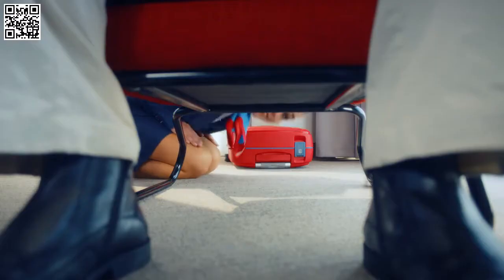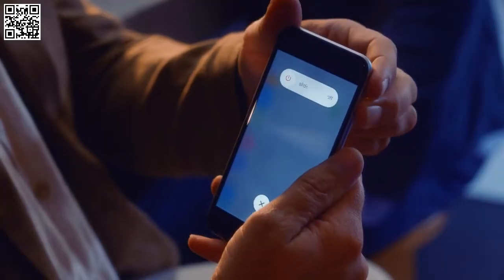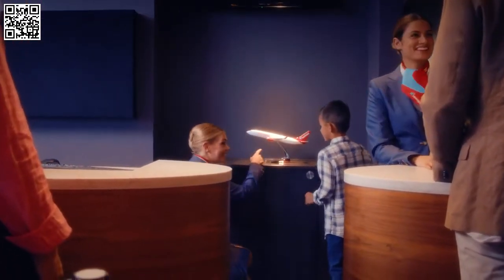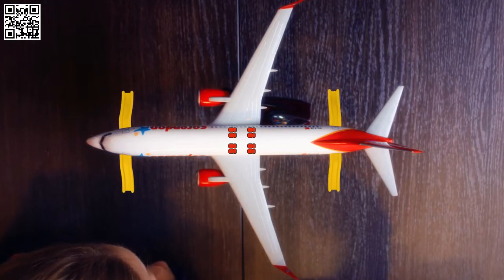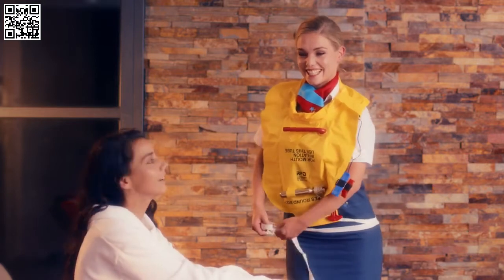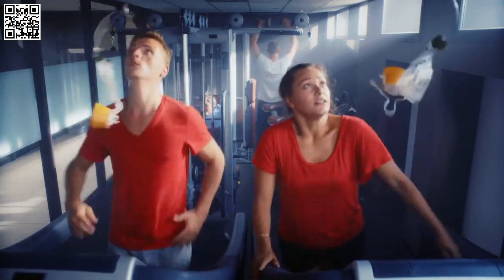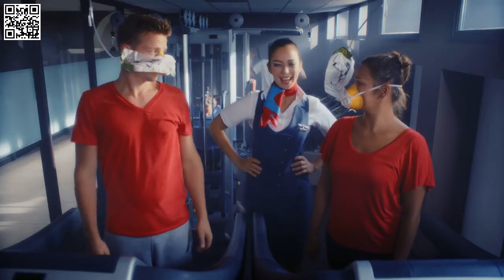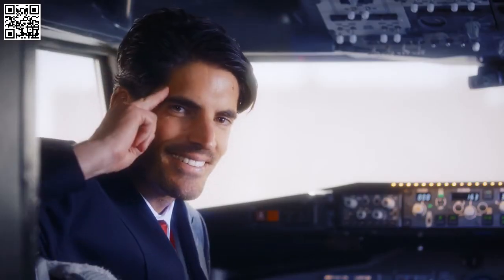【In-Flight Safety Video】Corendon Airlines Boeing 737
Corendon Airlines Boeing 737 In Flight Safety Video